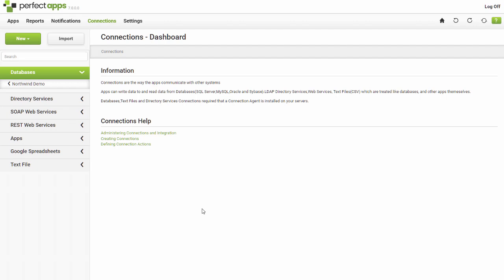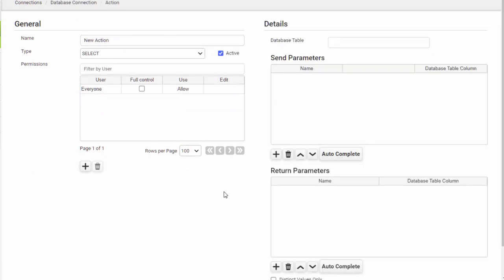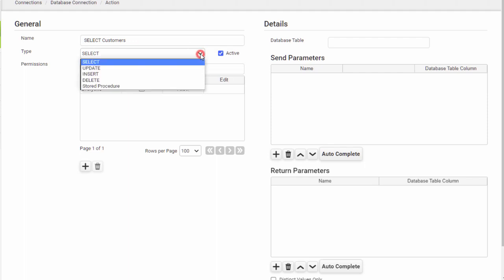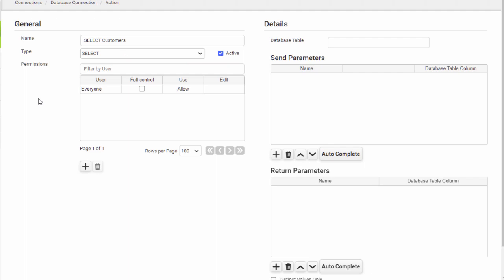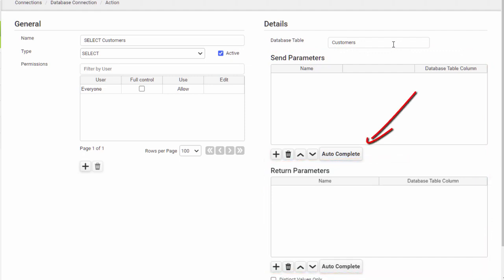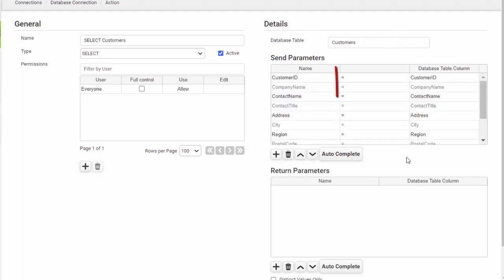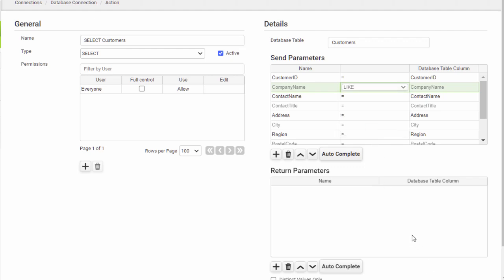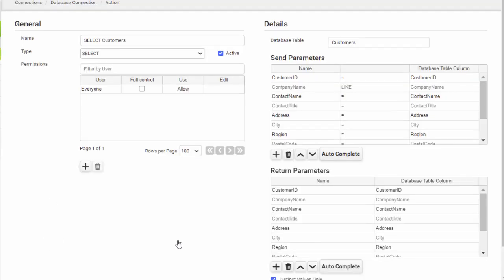Creating a Select Action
Once a PerfectApps™ connection has been configured, certain actions can also be configured. Watch this tutorial to see how to set up the most commonly used Select action.